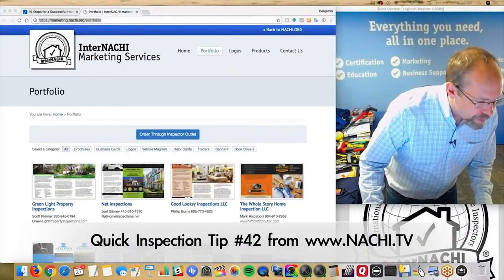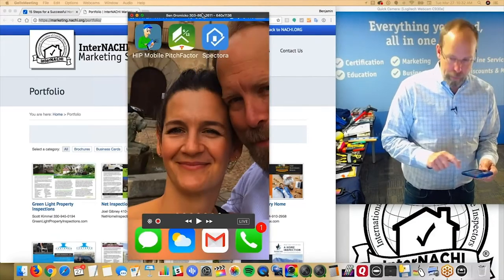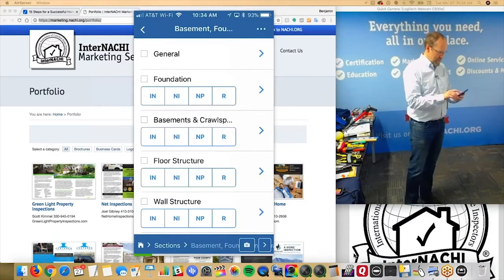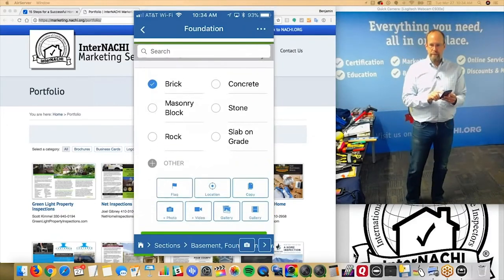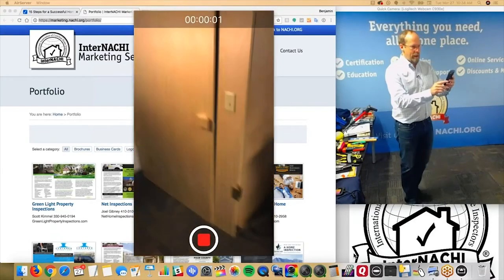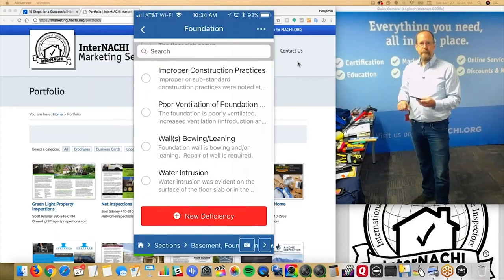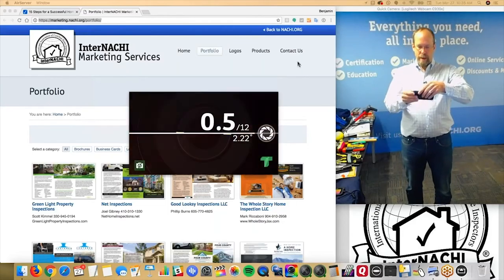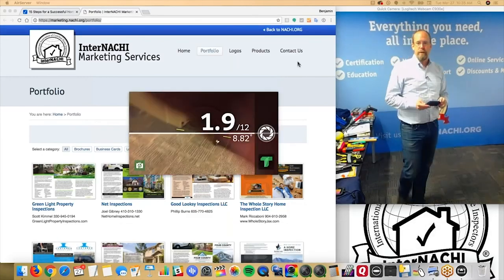Home Inspection Tip #42: Writing a Report with Mobile Software